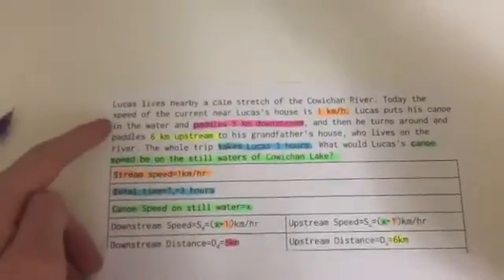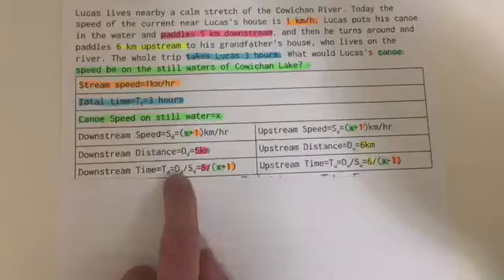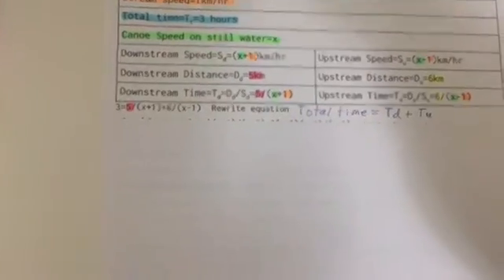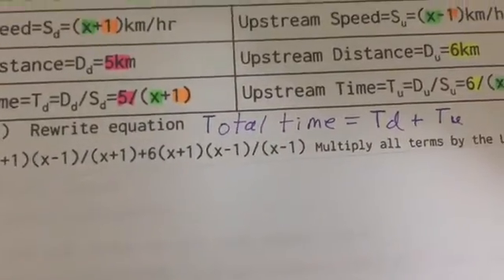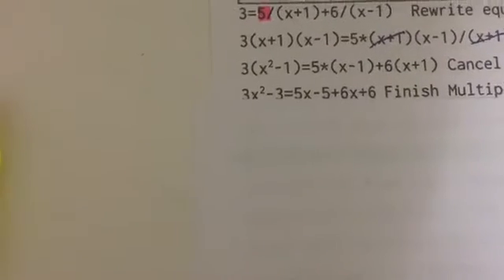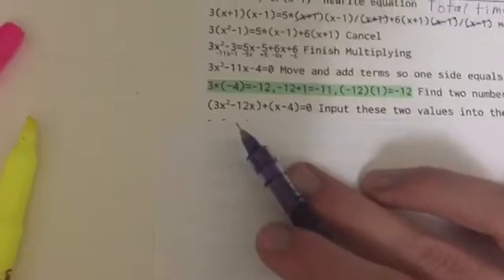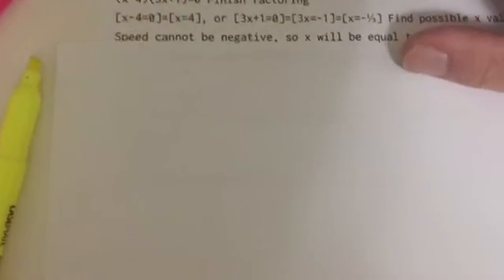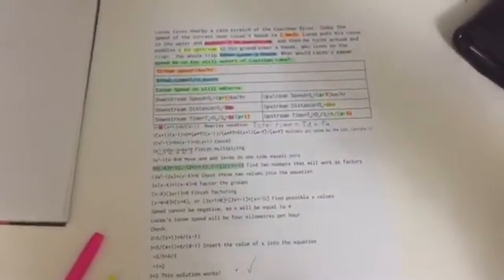This took far too long I want to sleep